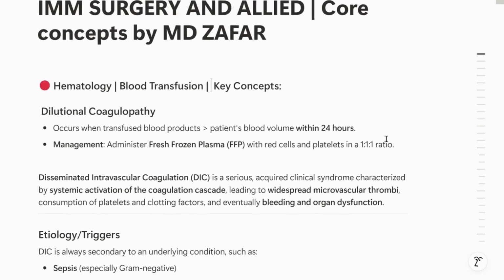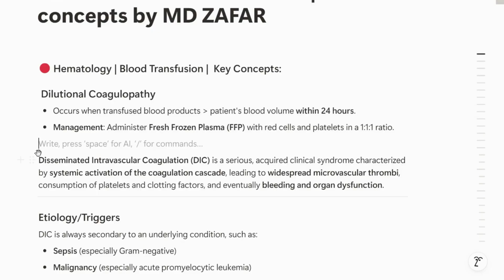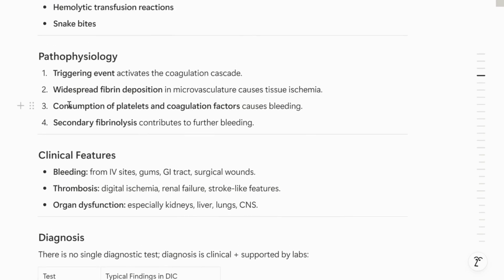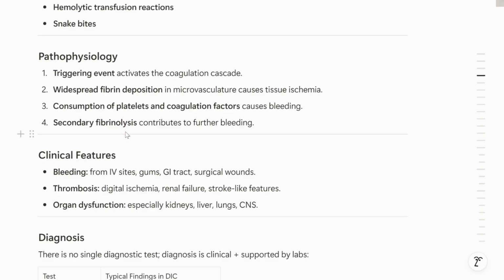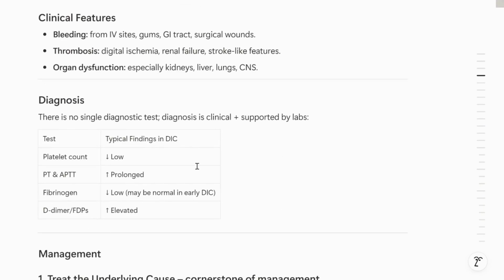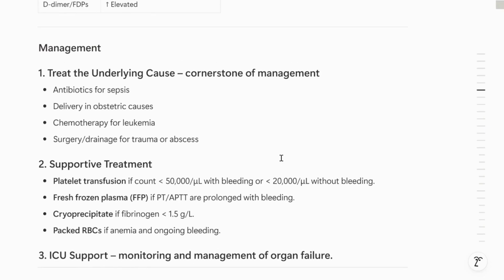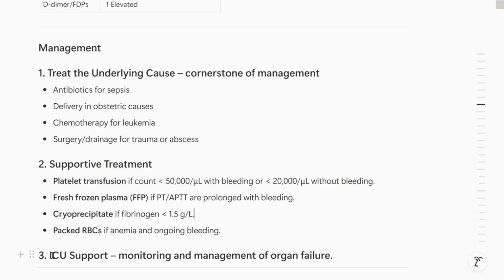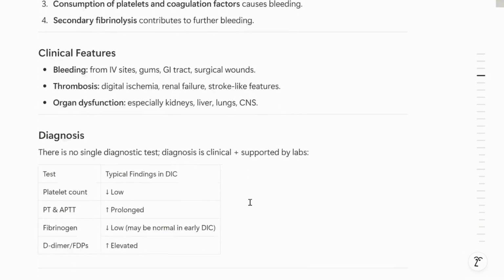Disseminated Intravascular Coagulation (DIC) | IMM Surgery Core Concepts | High-Yield Topic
Learn everything you need to know about Disseminated Intravascular Coagulation (DIC) — a critical and high-yield topic in IMM Surgery and FCPS Part 2 exams.

This video covers:

What is DIC?

Pathophysiology and causes

Signs & symptoms

Lab findings and scoring systems

Management & treatment

Important CPSP exam tips

📌 Ideal for MBBS students, IMM candidates, and those preparing for FCPS Surgery.
💡 Concise, clinically relevant, and exam-oriented explanation.